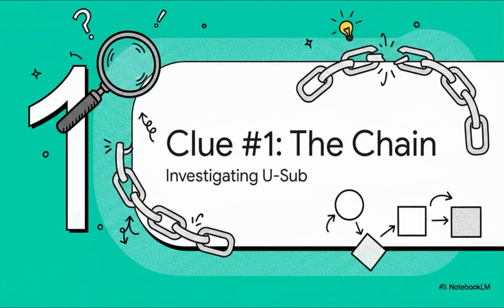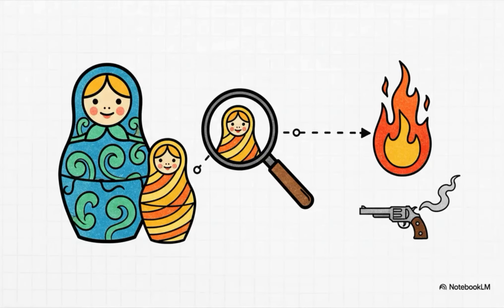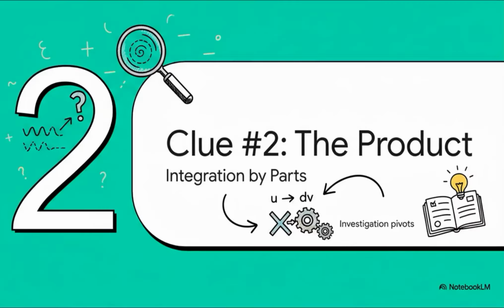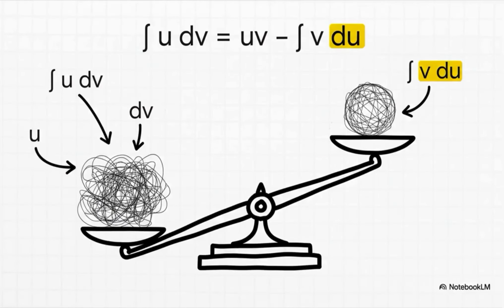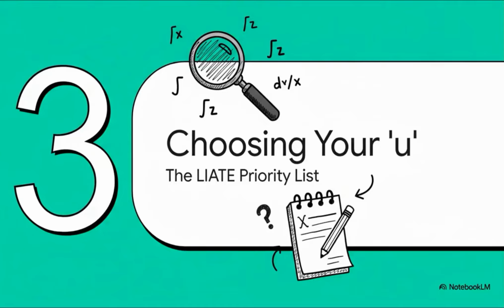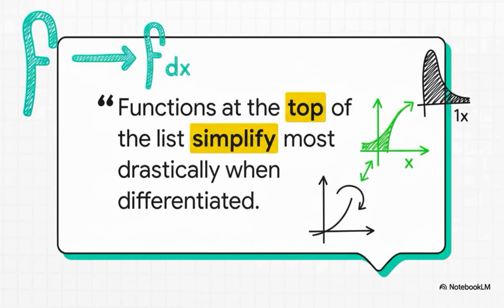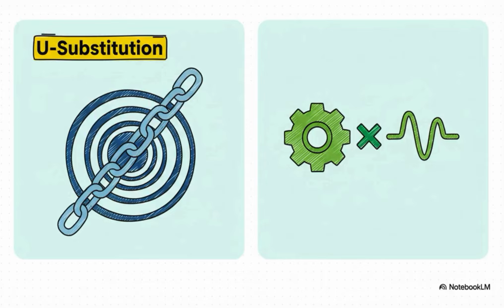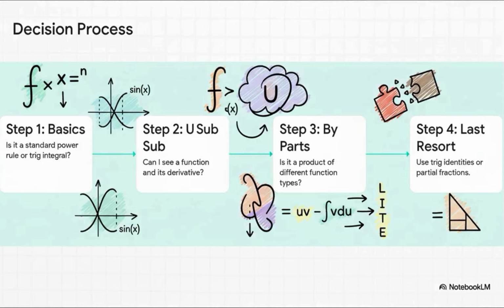Integration Tricks: when to use substitution or integration by part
Don't start solving until you have a plan. One of the biggest hurdles in Calculus is not the integration itself, but knowing which method to use. In this video, we break down the mental flowchart professional mathematicians use to distinguish between the Reverse Chain Rule (u-Sub) and the Reverse Product Rule (By Parts).
Key Highlights of this Lesson:
• The First Question: Is it a Chain? How to spot a "nested" function and its derivative.
• u-Substitution (u-Sub): Mastering the "Look" of the integrand. If du is present, u-sub is your best friend.
• The Second Question: Is it a Product? When you have two different types of functions that u-sub can't simplify.
• Integration by Parts (IBP): A deep dive into the formula \int u \, dv = uv - \int v \, du.
• The LIATE Priority List: The professional secret to picking your "u" perfectly every single time (Logarithmic, Inverse Trig, Algebraic, Trig, Exponential).
• Decision Flowchart: A side-by-side comparison to help you choose the right path in seconds